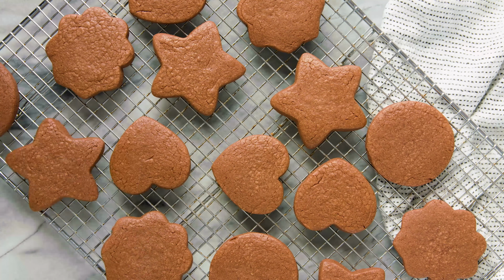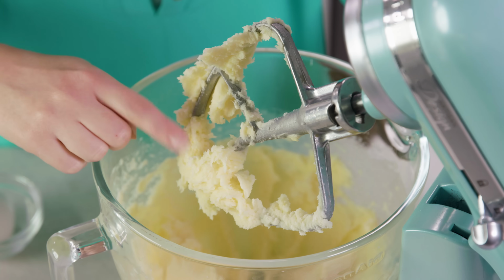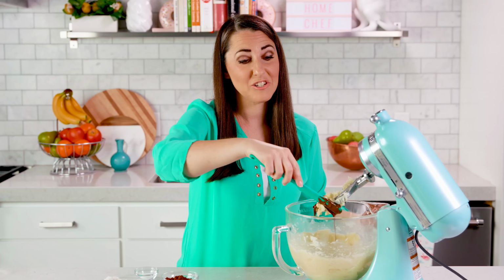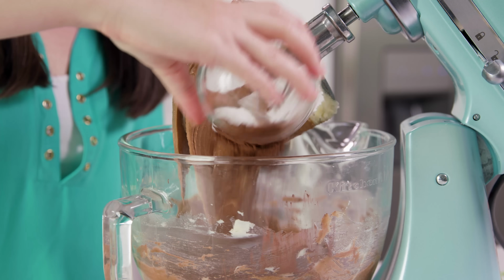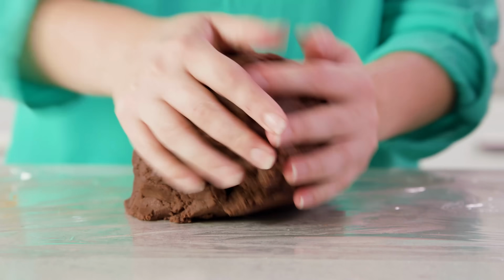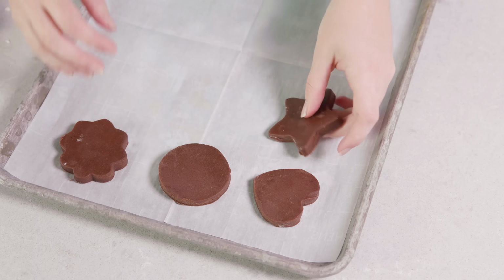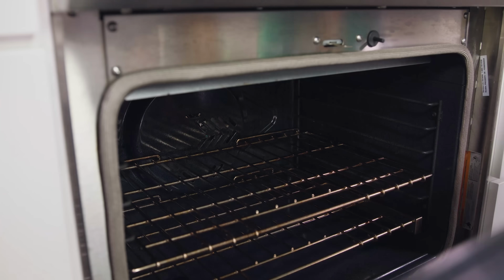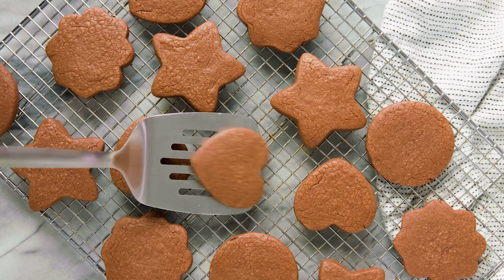Chocolate Sugar Cookies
Soft, chewy sugar cookies and rich, chocolate flavor come together along with a secret ingredient that makes these the best Chocolate Sugar Cookies you will ever make!

✅Ingredients

• 1 cup butter, softened
• 1¼ cups sugar
• 1/4 cup cream cheese, softened
• 2 tablespoons light corn syrup
• 1 teaspoon vanilla extract
• 1 large egg
• 2/3 cup semi-sweet chocolate chips, melted
• 1/3 cup unsweetened cocoa powder
• 3½ cups all-purpose flour
• 1 teaspoon baking powder
• 3/4 teaspoon salt
• 1/4 teaspoon baking soda

✅Instructions

00:00:51 - How to melt chocolate chips in the microwave
00:03:27 - Quick recap Chocolate Sugar Cookie recipe

1️⃣ 00:00:10 - In the bowl of a stand mixer, cream the butter, sugar, and cream cheese until light and fluffy, using the whisk attachment.

2️⃣ 00:00:36 - Mix in the corn syrup, vanilla, egg, and melted chocolate, scraping the sides and bottom of the bowl so that everything gets mixed in.

3️⃣ 00:01:13 - Switch your mixer attachment to a paddle or dough hook. Mix in cocoa powder, flour, baking powder, salt, and baking soda until everything is mixed in.

4️⃣ 00:01:37 - Remove the dough from the mixing bowl and wrap in plastic wrap. Refrigerate for at least 1 hour.

5️⃣Preheat oven to 375 degrees Fahrenheit. Lightly grease 2 baking sheets or line with parchment paper.

6️⃣ 00:01:56 - On a lightly floured surface, roll dough out to 1/4 inch thick. Use cookie cutters to cut out desired shapes, re-rolling the dough as necessary.

7️⃣ 00:02:41 - Place cookies on the prepared baking sheets. Bake in the preheated oven for 10 minutes. Remove from oven and cool for 2 to 3 minutes on the pan before carefully removing to cool completely on a wire cooling rack.

FACEBOOK: The Stay At Home Chef
PINTEREST: The Stay At Home Chef